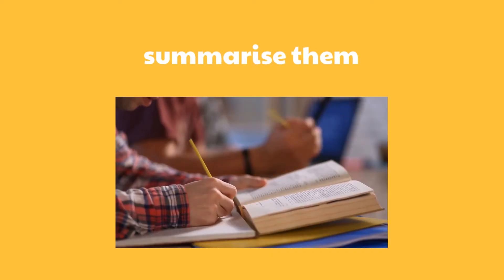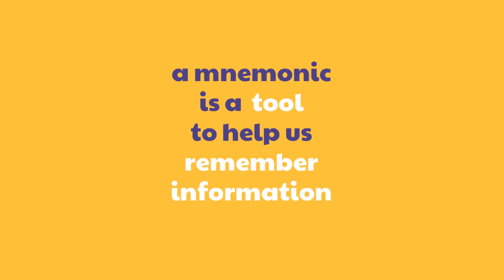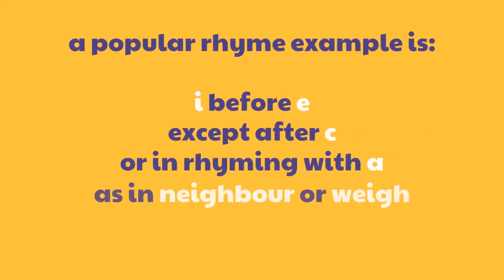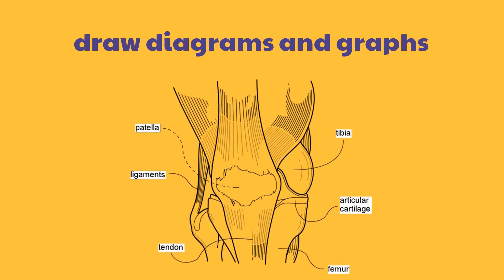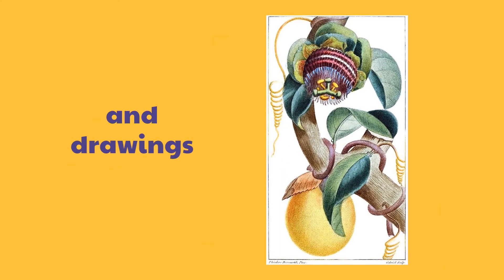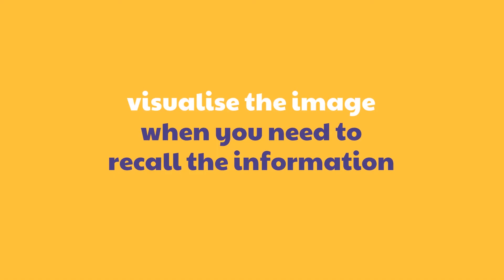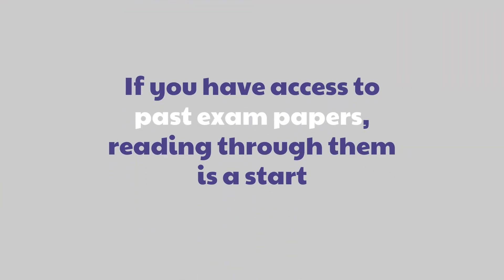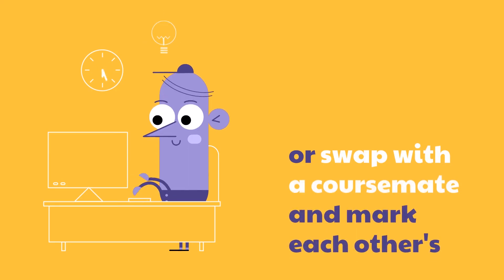Active revision techniques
This short video will give you some tips on how you can revise for exams using active (rather than passive) revision techniques.